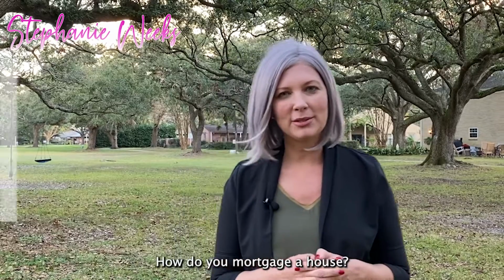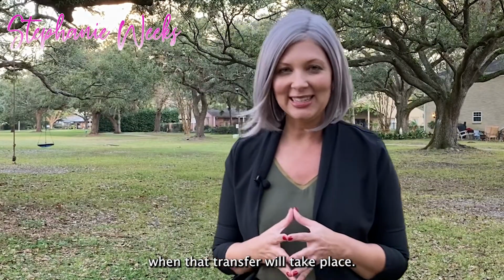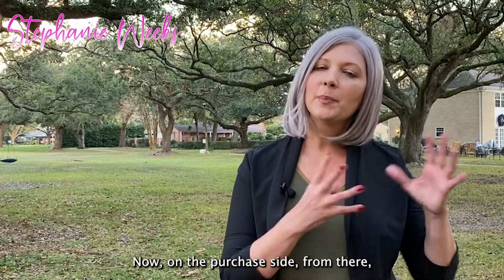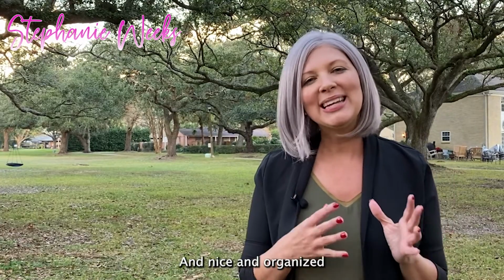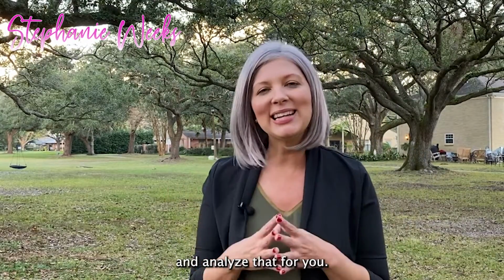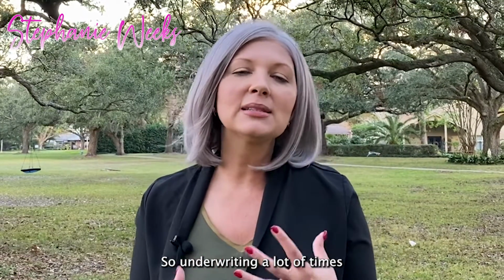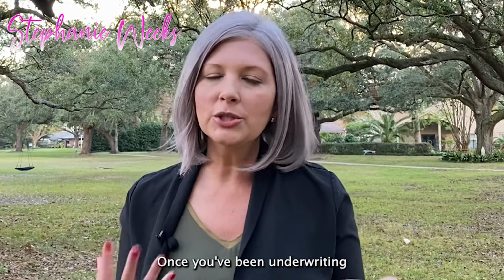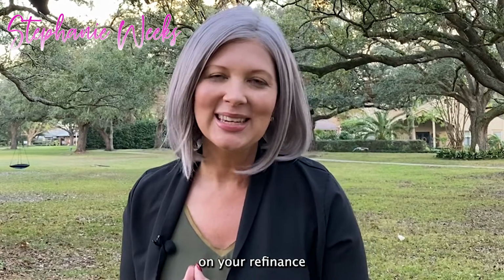How do you Mortgage a House | Homebuyer Course on How to Mortgage a House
Begining the mortgage process can be daunting, but it doesn't have to be. In today's video, I'm going to give you a quick overview of how to mortgage a house.  This can be a new home loan, a second home, or even a refinance. To learn all of the insider lender information that will help you navigate this process ...
Second-time homebuyers - if you want to be sure to get the very best mortgage for your individual circumstances, you will learn new information from this course which will set you up for success. Let's face it, you don't know what you don't know. A mortgage is possibly the biggest purchase of your life, and it pays to learn everything there is to know to make sure you end up with the very best of mortgages. No one wants to end up not approved, or even worse HOUSE POOR.  Get equipped with the knowledge to empower your homebuyer experience.

More Videos on this topic:
An important part of getting a mortgage is having great credit. Watch this playlist to learn how to improve your credit and get the perfect credit score for $0

Here is a playlist on different types of mortgages.  Yes, there is more than 1 type!

Checklists to aid you on your journey to homeownership.
🆓 Mortgage Goals Checklist
🆓 15 versus 30-year mortgage - what loan term is right for you
🆓 What Is In A Rate?:

💥 Want me to walk you through a mortgage application step-by-step? Get a copy of my mortgage application training by clicking
Call the Weeks Team for your home loan! 🤝 985-300-LOAN

We are your one-stop mortgage resource for anyone who is looking to buy, sell, or refinance residential properties in Louisiana, Texas, Georgia, Mississippi, Alabama, and Florida.

With 18+ years of experience as a loan officer, Stephanie Weeks founder of The Weeks Team and has ranked among the top 1% of loan officers in the nation for several years running.

Stephanie’s NMLS#97116  and the Branch NMLS#851695

Buy Stephanie's book, Mortgage Peace 📕
🤔Things you’ll learn in Mortgage Peace include:

☮️The importance of good teamwork
☮️ How to communicate successfully
☮️5 Mistakes Borrowers Make (& how to avoid them)
☮️ Types of mortgage loans
☮️Advice for selecting the best loan
☮️ How to get a great rate

Attract ROI is a great tool for businesses that nurture customers and want to stay on top of their leads